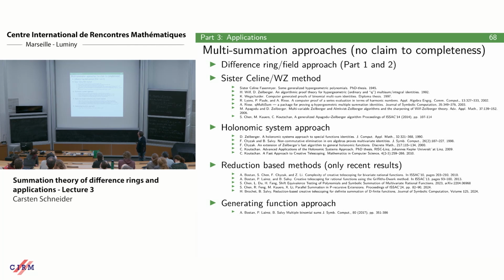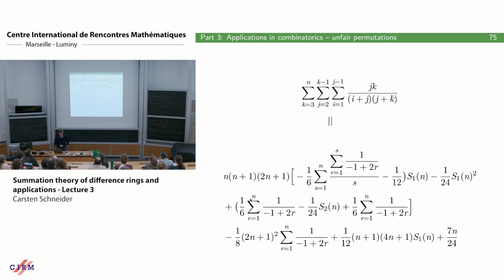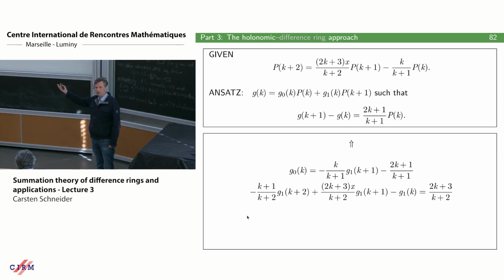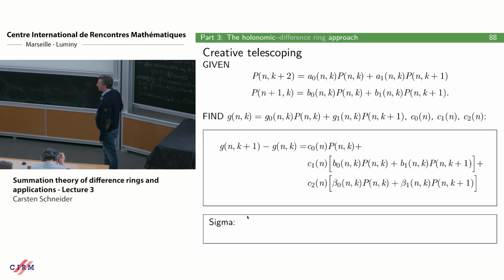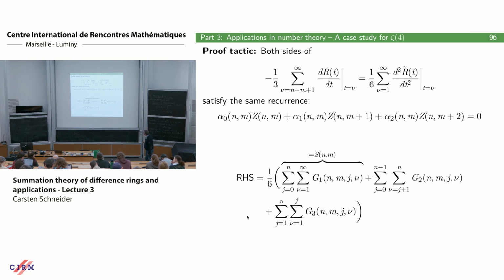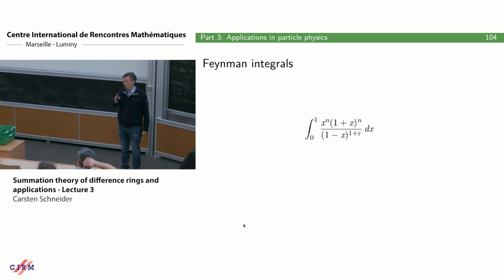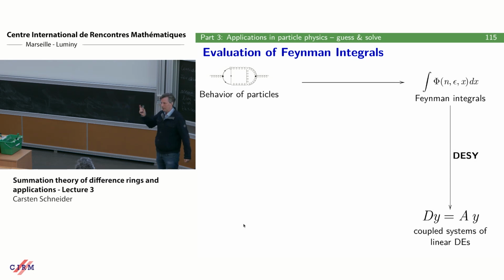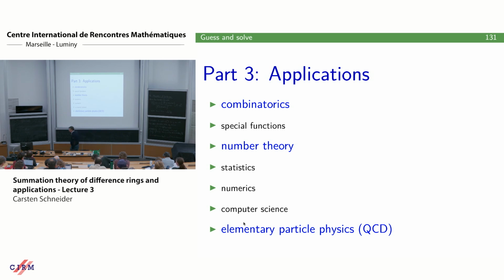Carsten Schneider: Summation theory of difference rings and applications - lecture 3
The mini-course is structured into three parts. In the first part, we provide a general overview of the tools available in the summation package Sigma, with a particular focus on parameterized telescoping (which includes Zeilberger's creative telescoping as a special case) and recurrence solving for the class of indefinite nested sums defined over nested products. The second part delves into the core concepts of the underlying difference ring theory, offering detailed insights into the algorithmic framework. Special attention is given to the representation of indefinite nested sums and products within the difference ring setting. As a bonus, we obtain a toolbox that facilitates the construction of summation objects whose sequences are algebraically independent of one another. In the third part, we demonstrate how this summation toolbox can be applied to tackle complex problems arising in enumerative combinatorics, number theory, and elementary particle physics.

CONFERENCE
Recording during the thematic meeting : «Enumerative combinatorics and effective aspects of differential equations» the February 27, 2025 at the Centre International de Rencontres Mathématiques (Marseille, France)